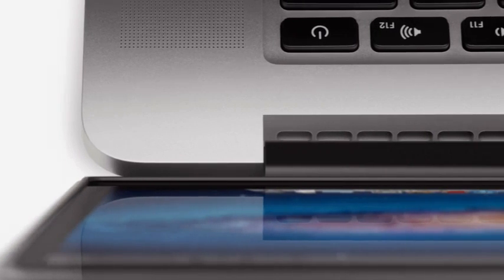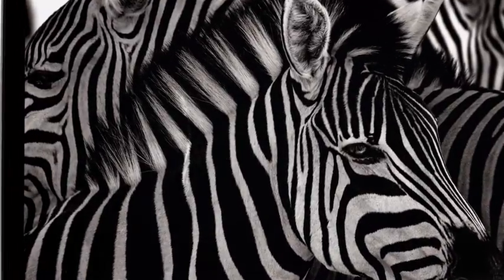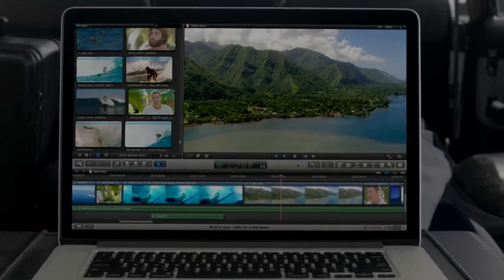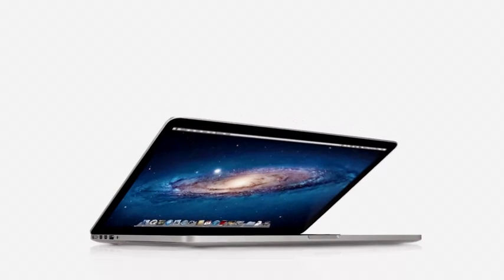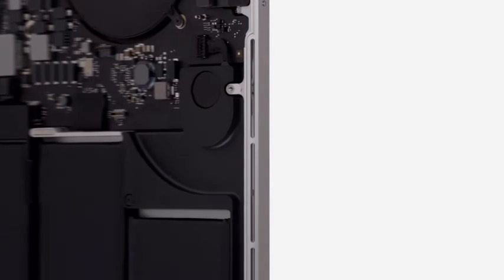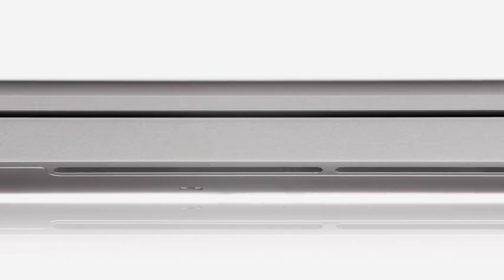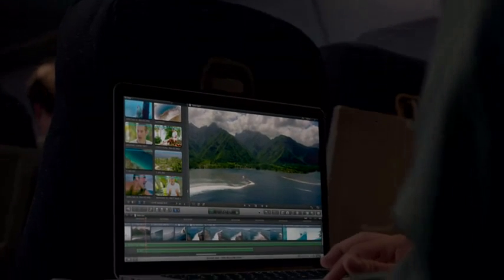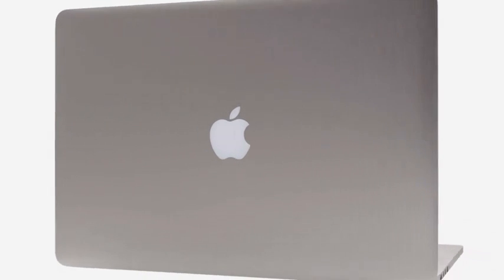Apple - Introducing MacBook Pro with Retina display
Stunning Retina display. All-flash architecture. Incredibly thin and light design.